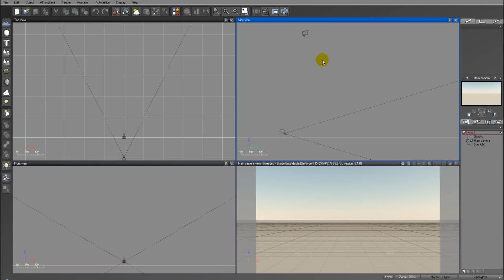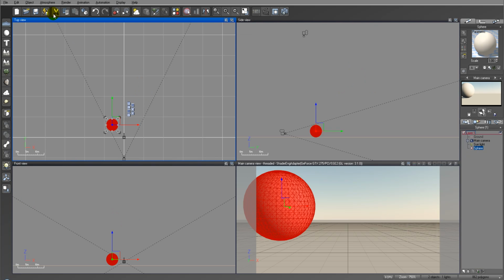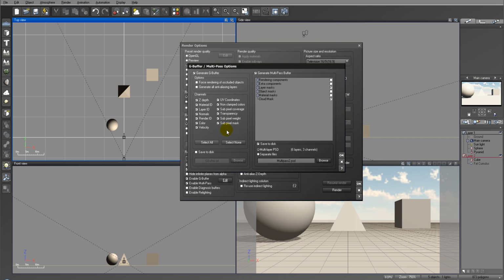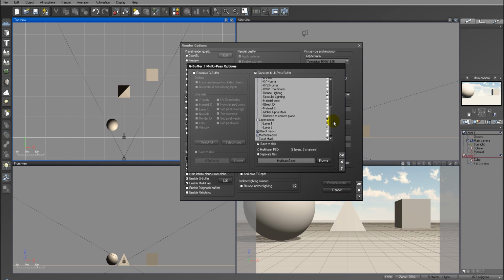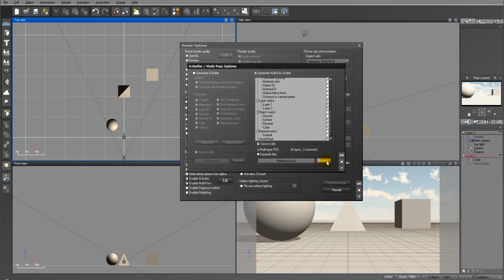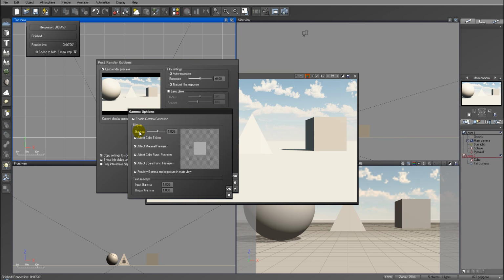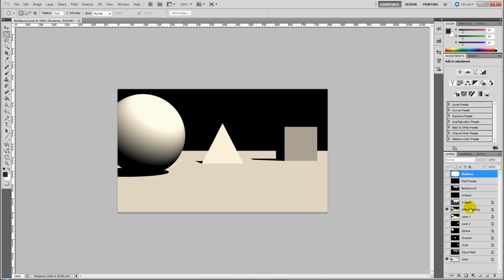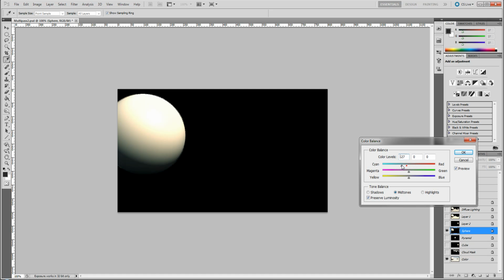33. Vue 9 Essentials Multipass Rendering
Setting up multipass render, selecting layers, and accessing rendered layers.